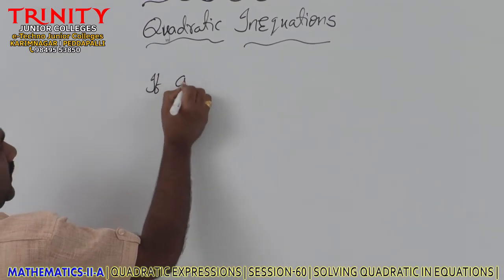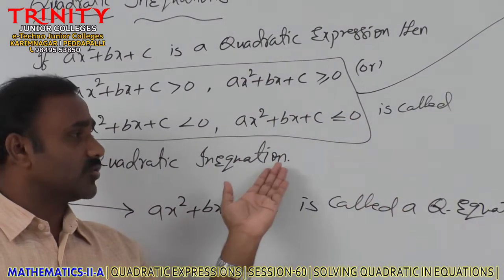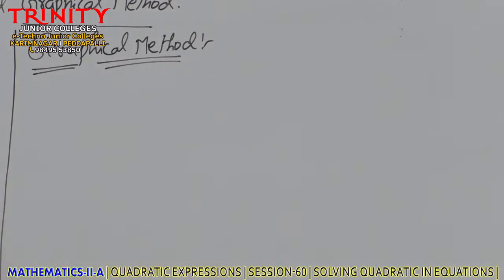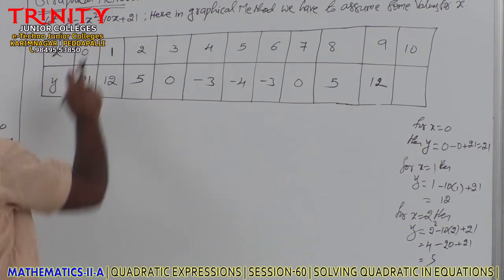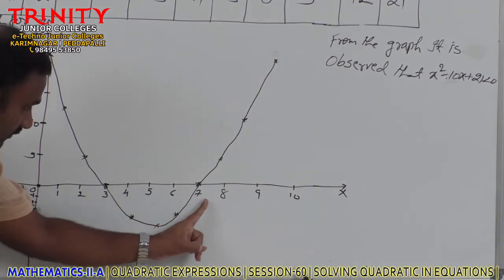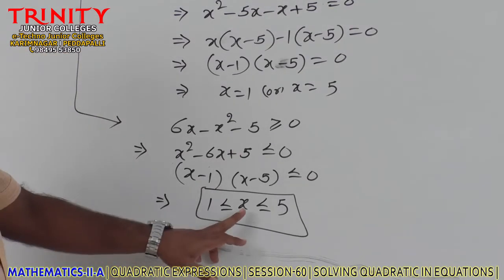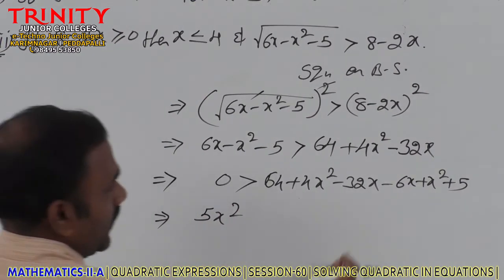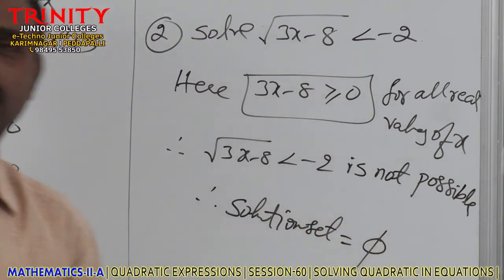MATHEMATICS II A | QUADRATIC EXPRESSIONS | SESSION-60 | SOLVING QUADRATIC IN EQUATIONS